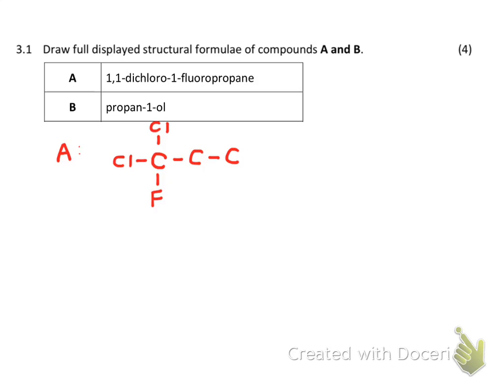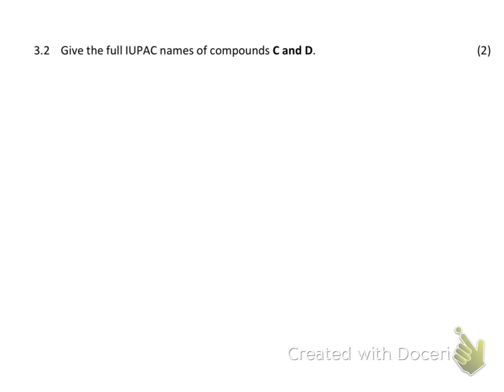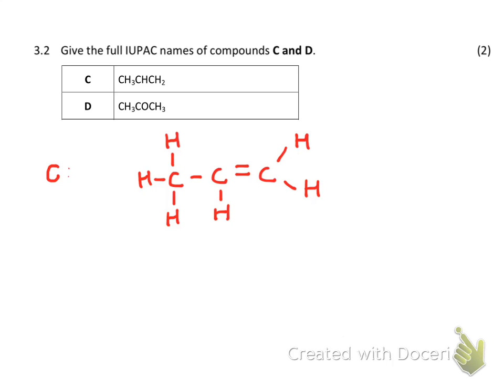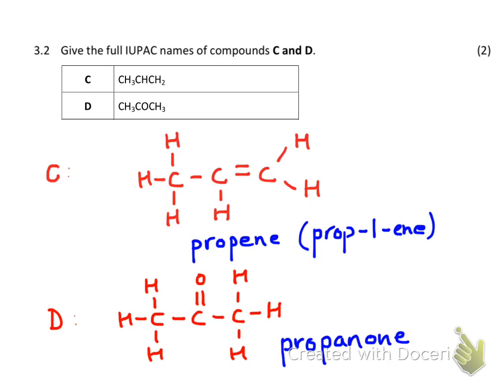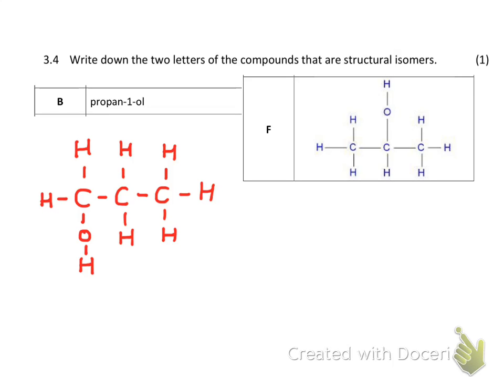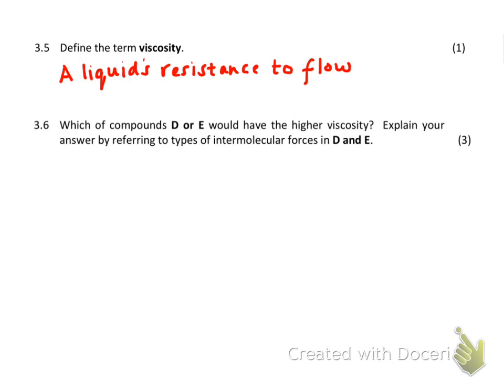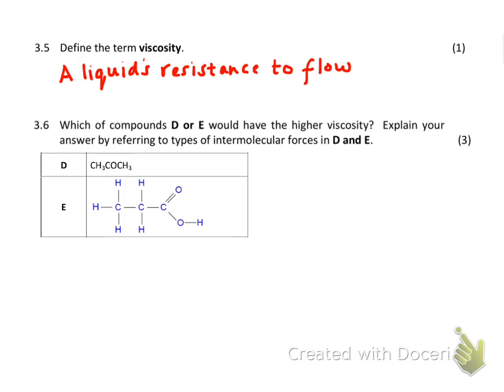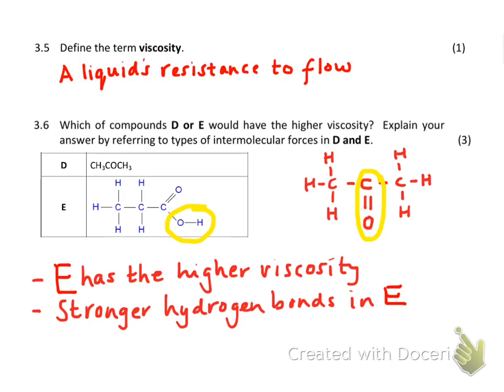June 2013 Paper 2 Question 3